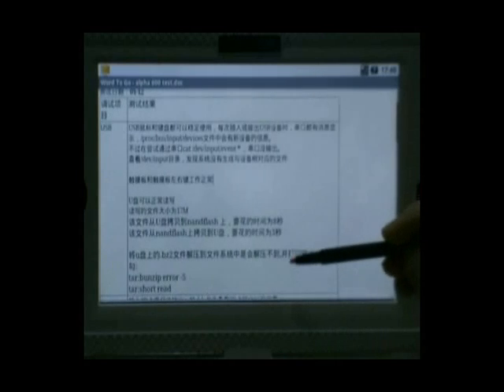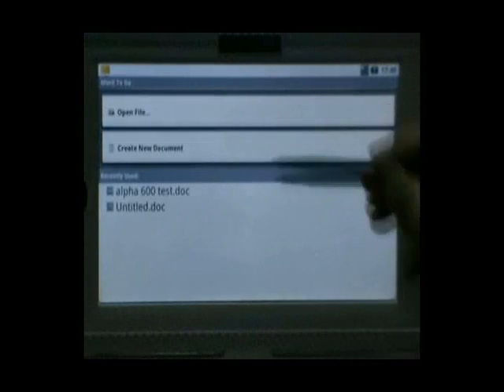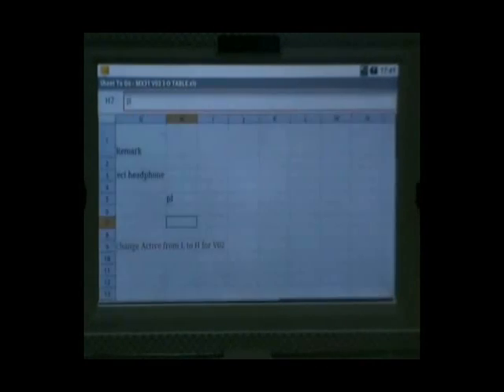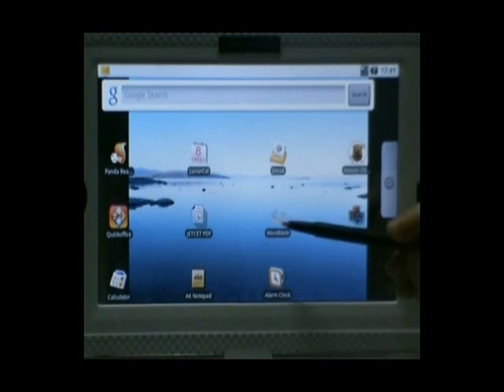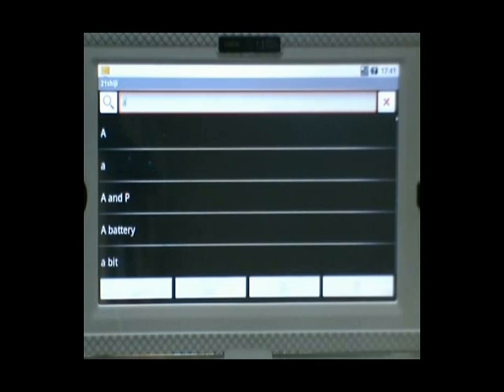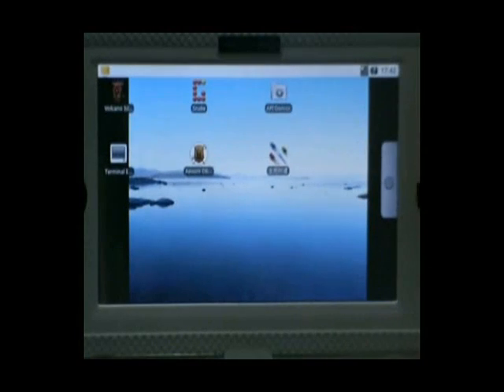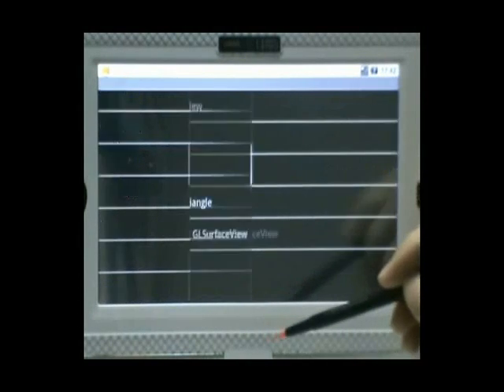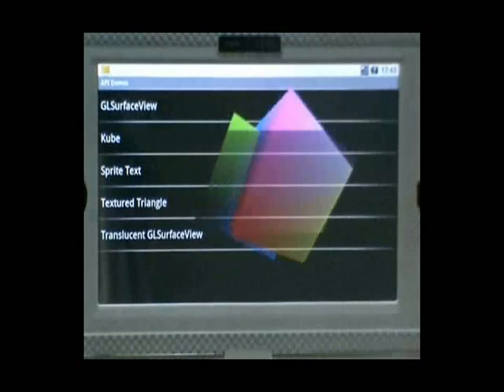Wow - World first Android Netbook- Skytone Alpha680 - part 2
Great netbook with the latest  emerging software system.
This is how the Skytone Alpha680 the Netbook based on Android  performs.  These are some of the typical applications we run on Alpha680. there are a lot more applications to come.